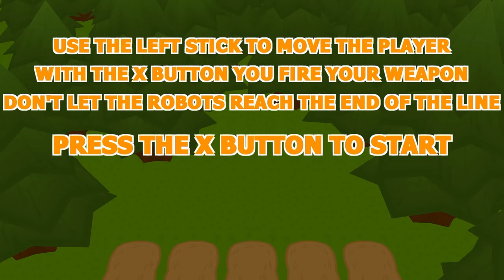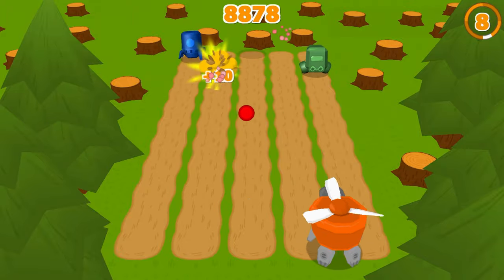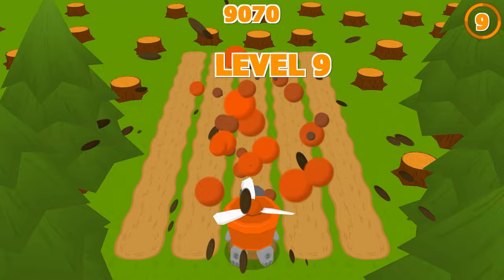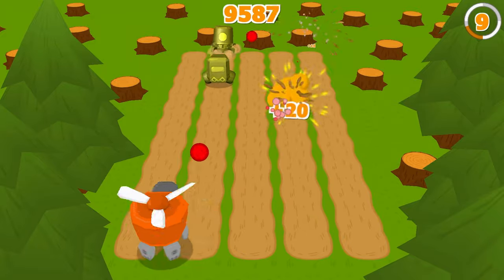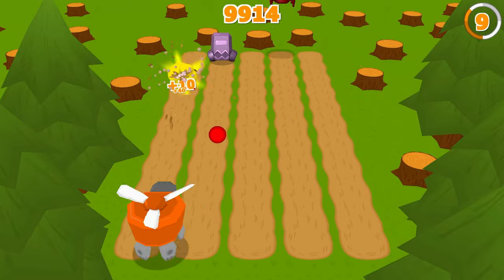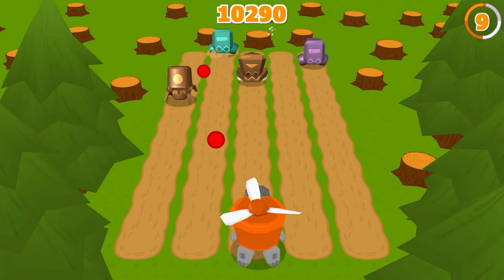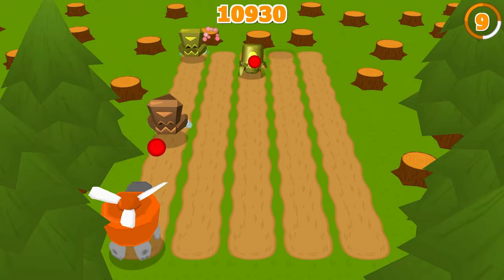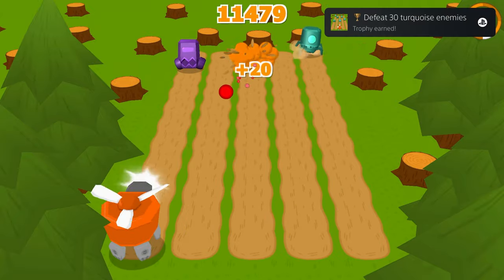Cazzarion Forest Defense | Easy Cheap Fast Platinum! | 100% Trophy Guide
My trophy guide for Cazzarion Forest Defense! Available on PS5, this is a 100% trophy guide and walkthrough.